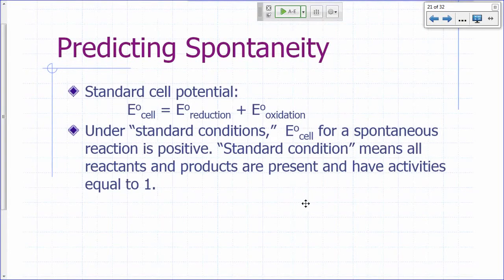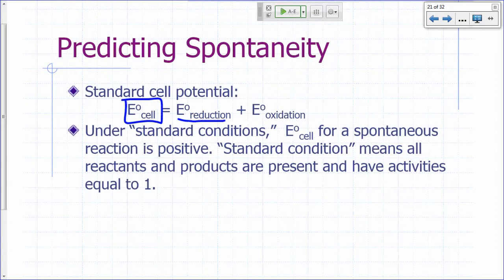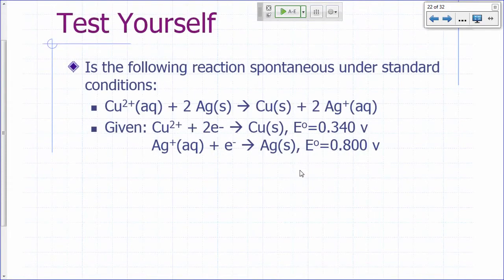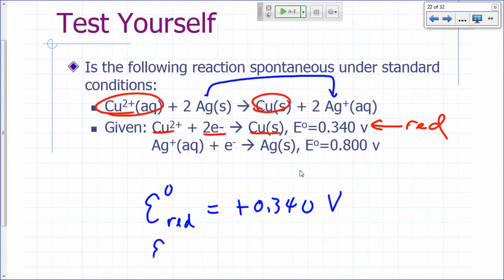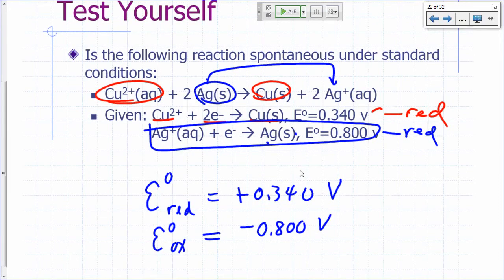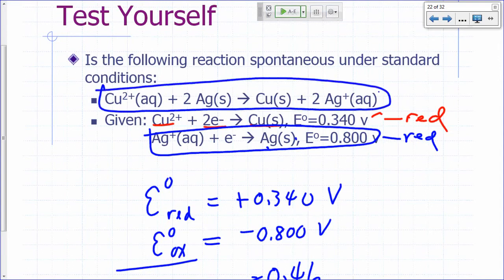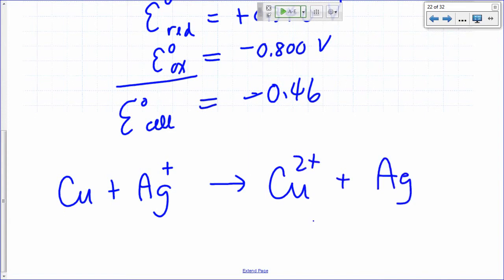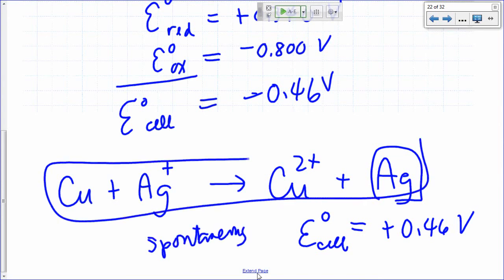Electrochem 3 - Predicting Spontaneity Under Standard Conditions - 13m:21s